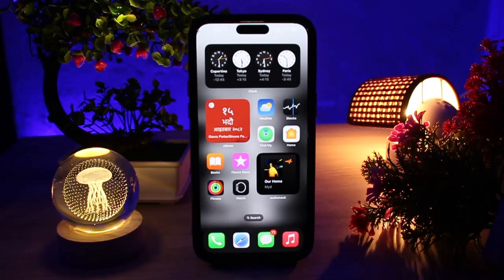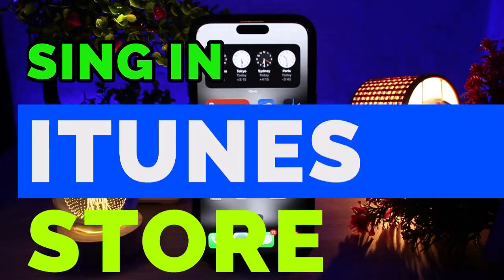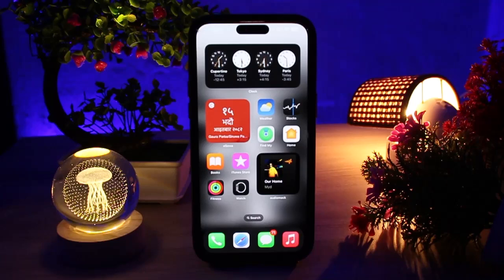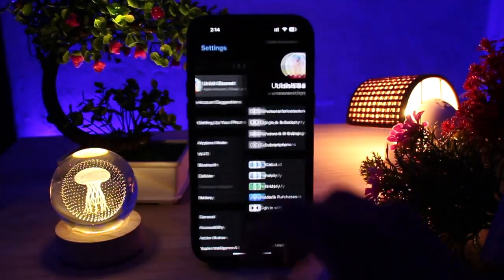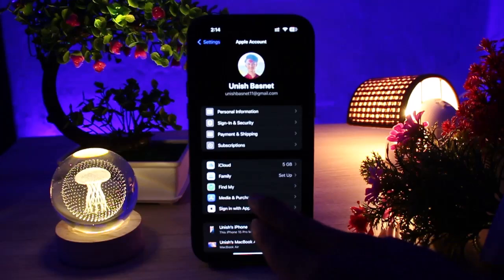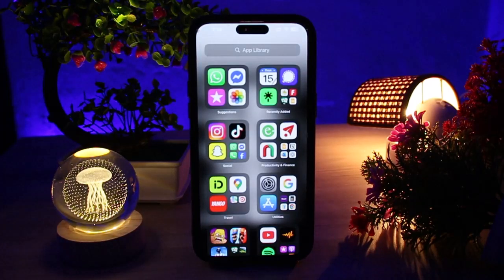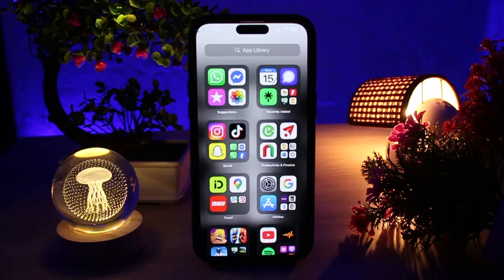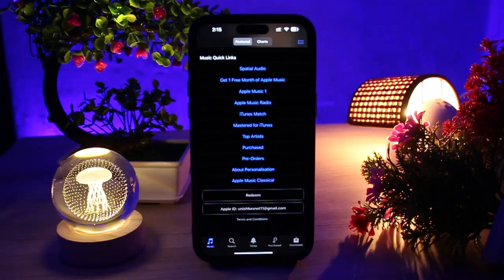Easily Sign In to iTunes on iPhone - Here's How You Can Do It - 2025